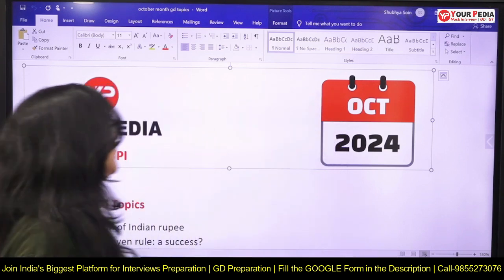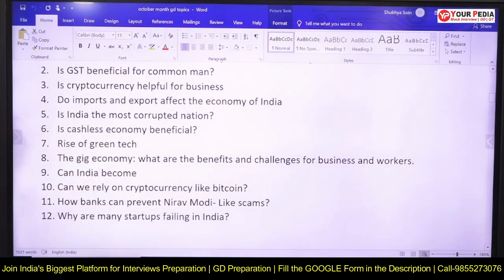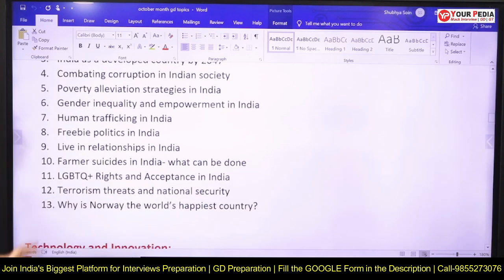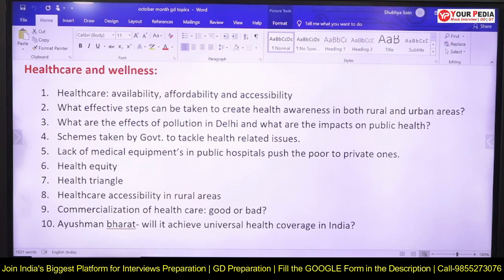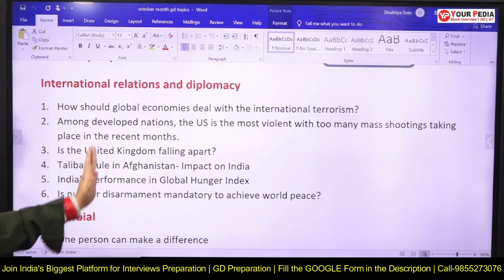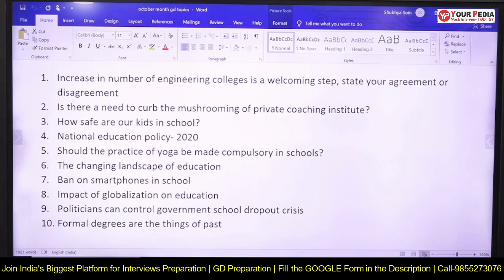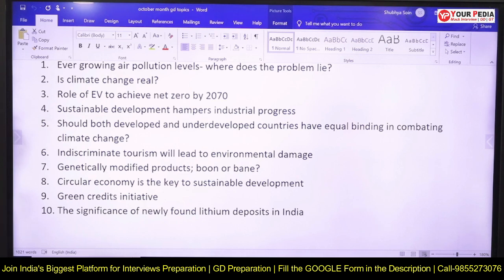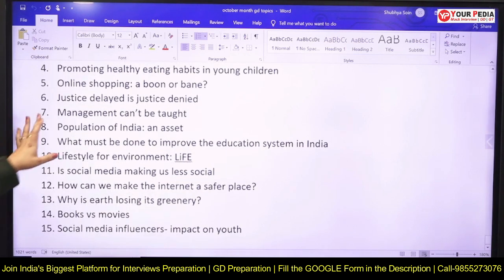GD Topics Asked in Various Organization in OCTOBER 2024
GD Topics Asked in Various Organization in OCTOBER 2024 | Group Discussion & Interviews preparation with YourPedia

There are two main stages of selection into PSU. First is written exam followed by the interview. Interview also has two steps one is group discussion (GD) or group task (GT) and the second is interview (PI). In interview there are two components personal interview questions known as HR questions and the technical questions. Questions in interviews can be asked from B. Tech project, internship also. YourPedia is the best channel or platform preparing students and guiding them for interviews preparation of various PSU. There can be numerous HR questions asked in interviews. The mock interview module provided by YourPedia covers all types of HR questions and provide answers to various queries of the students.

Students are also preparing for their interviews in campus placements of colleges with YourPedia. The HR questions asked in campus placement drives are different from those asked in PSU or IITs. Team YourPedia prepares and guides students for campus placement very well. Regular HR and technical interview mocks are conducted for helping students to get selected in campus placement drives.

During selection interview following points are discussed:
1. What is best way to prepare for PSU
2. How to crack interview of PSU
3. How to get into M Tech, MS, PhD in IIT   NIT   IIIT   IIM
4. What  HR questions are asked in PSU interviews
5. How was the journey of preparation of PSU and IITs
6. What types of questions were asked in the interview
7. Information about the PSU, Job, M Tech, MS, PhD course in particular IIT or  NIT
8. Placement opportunities in particular department of IIT  NIT etc

Such final selection interaction with candidates are very helpful for the aspirants who want to join these jobs or courses in future.
Recently , SAIL results came for many branches both technical and non technical and many students got selected in Steel Authority of India Limited (SAIL) who prepared with YourPedia. These are the few students who interacted with Dr Vijayender and told their journey to success. Listen to their stories which are both inspirational and motivational for others.